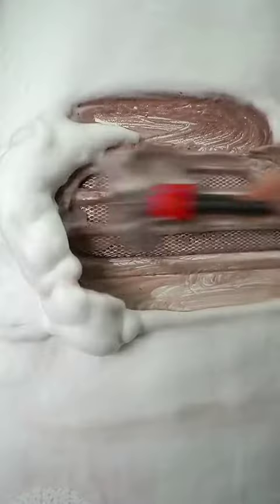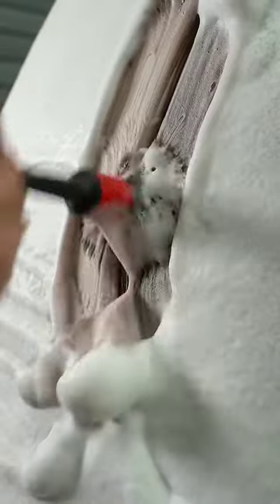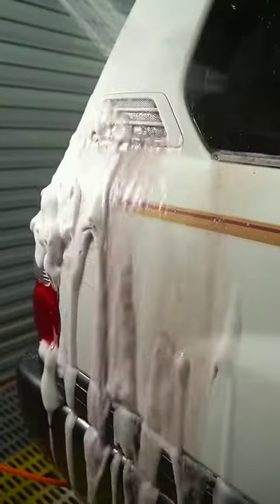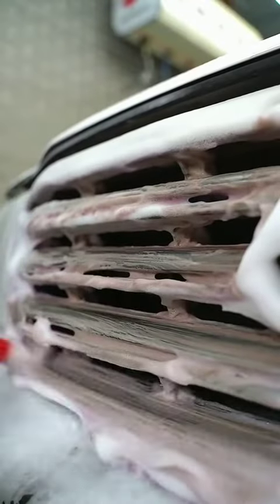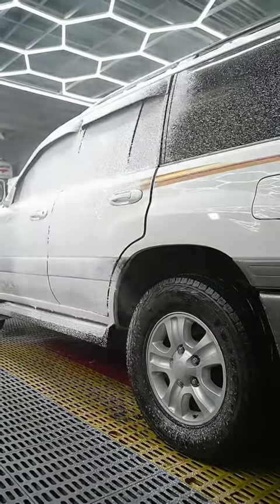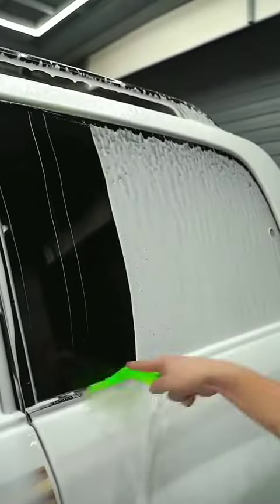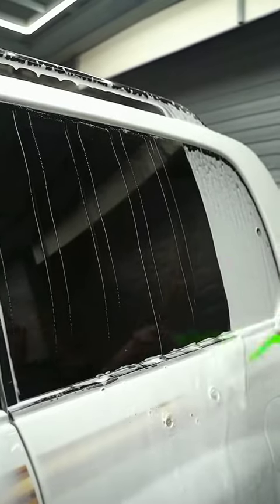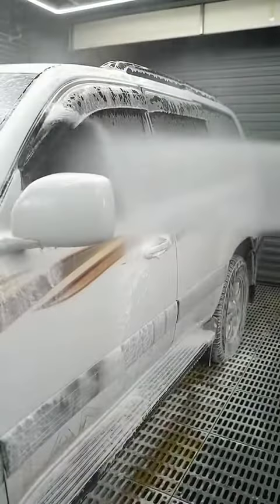Satisfying vid of car wash stuffs used can be found 1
OMG, Look at THAT!😱

tik tok 2020,satisfying video,tik tok,tiktok,celebrities,celebs,celeb,celebrity,popstar,rich,stars,models,shorts,rappers,hip hop,
celebrity news,famous people,celebrity gossip, gossip,
news celebrity,famous celebrities,popular celebrities,top celebrities,